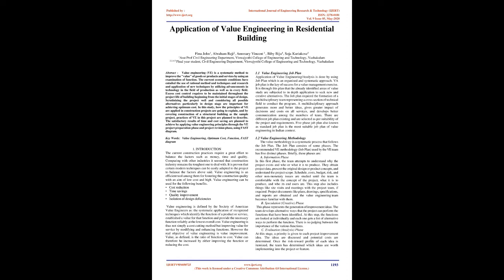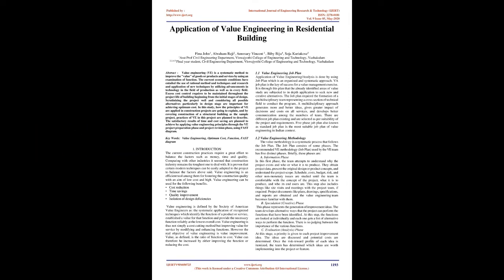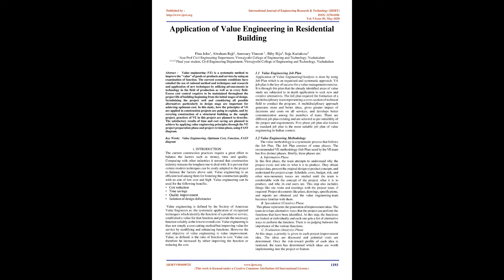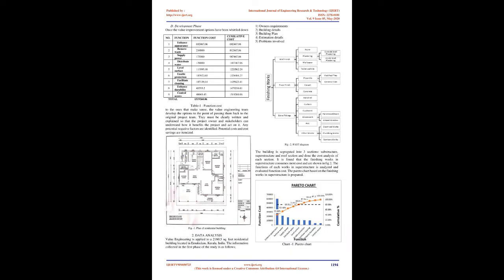Application of Value Engineering in Residential Building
Finu John , Abraham Reji , Annmary Vincent , Biby Biju, Soja Kuriakose

Value engineering (VE) is a systematic method to improve the "value" of goods or products and services by using an examination of function. The current economic conditions have entailed the use of rational method and techniques and research and application of new techniques by utilizing advancements in technology in the field of production as well as in every field. Excess cost control requires to be maintained throughout the project life of building beginning from the initial stages of design. Scrutinizing the project well and considering all possible alternatives particularly in design stage are important for achieving optimum cost. In this study, how the principles of VE are applied in construction projects are going to explain, and by covering construction of a structural building as the sample project, practices of VE in this project are planned to describe. The satisfactory results of time and cost saving are planned to achieve by applying value engineering principles through the VE project preparation phase and project revision phase, using FAST diagram.